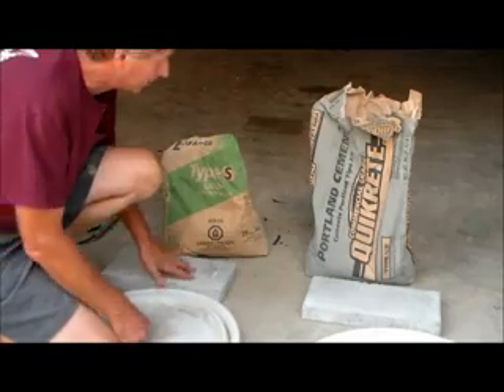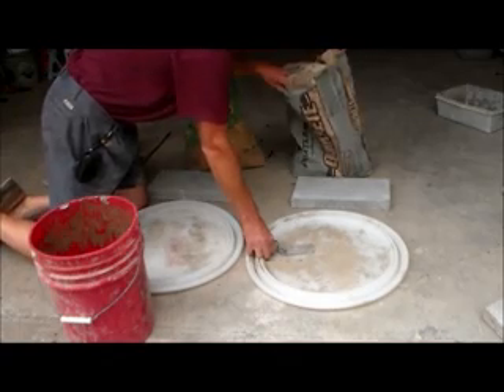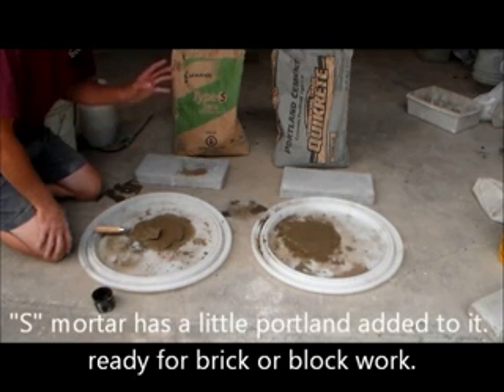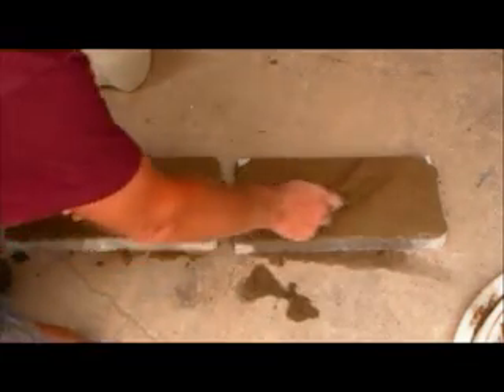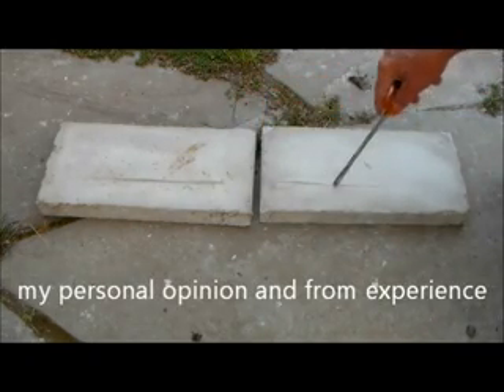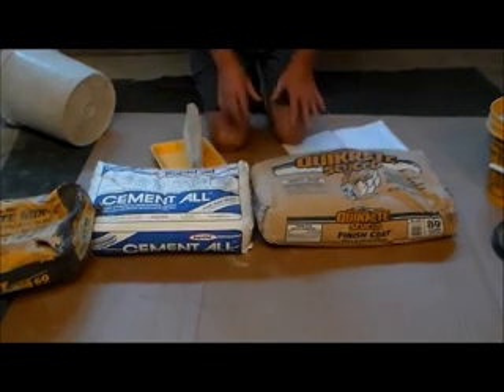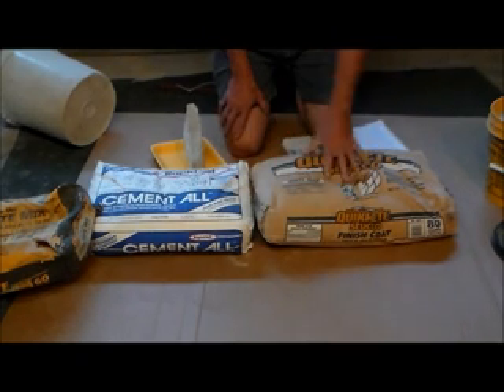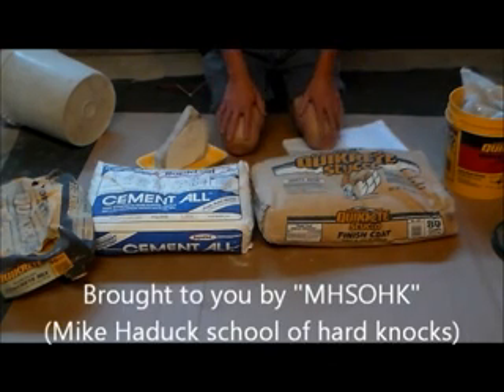WHAT CEMENT SHOULD I USE ? (Part 1) Mike Haduck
Mike shows his style and knowledge of cement use. All my videos are my ways and ideas, I always suggest when someone is building or re-doing work to consult outside professional help.